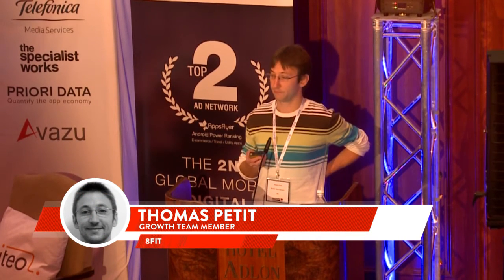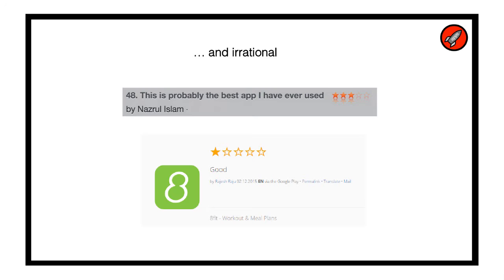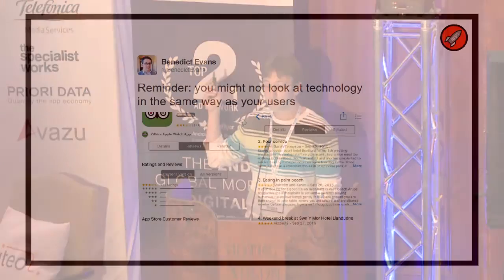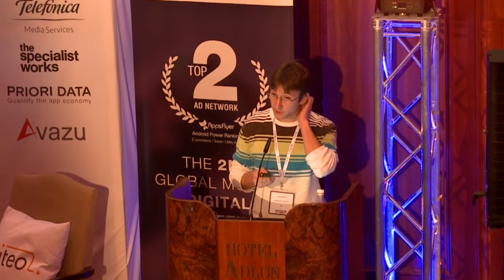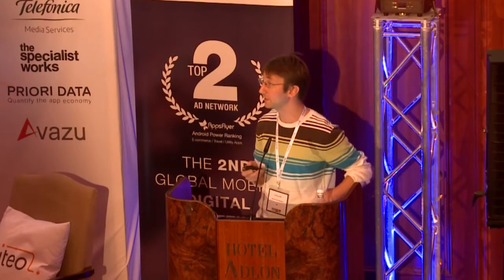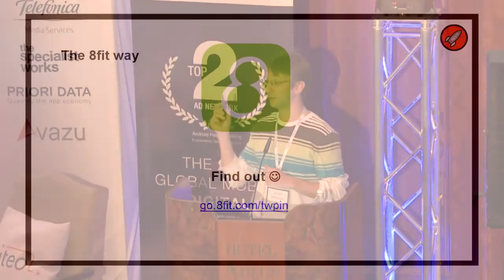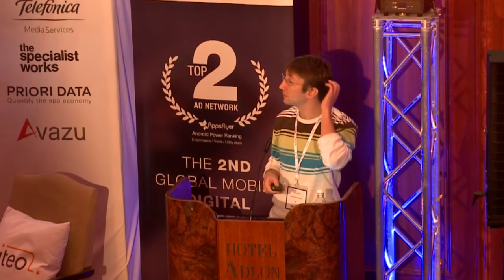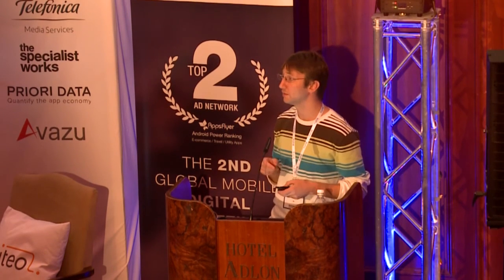App Store Ratings & Reviews: The Good, The Bad And The Ugly